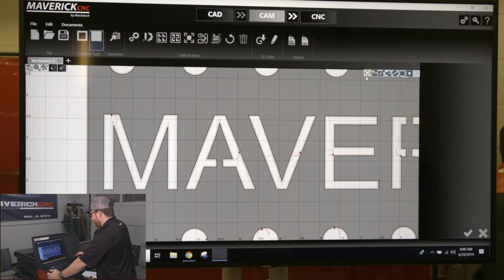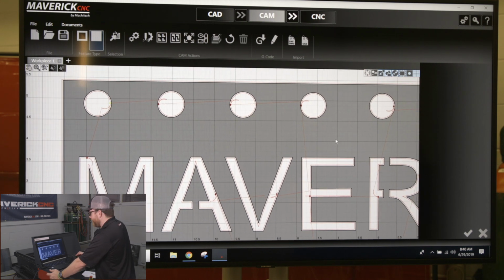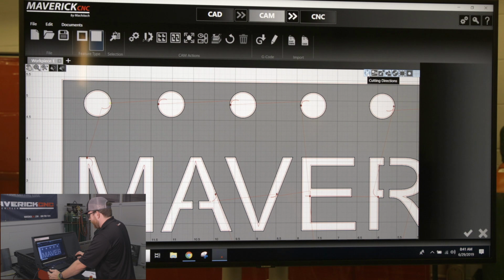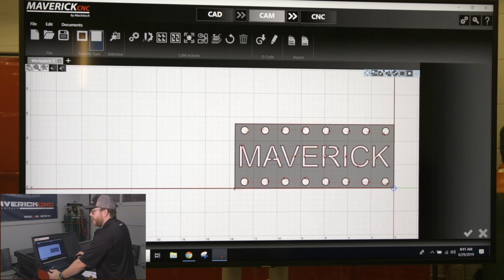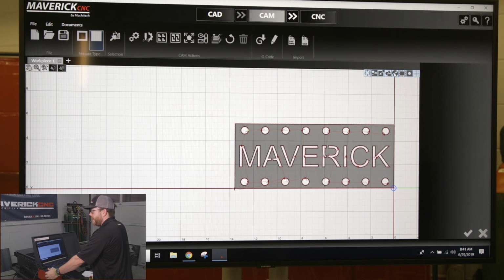How to use the CAM View Toggles with the MaverickCNC CAD/CAM/CNC Software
Learn how to use the CAM View Toggles on the MaverickCNC CAD/CAM/CNC Software. for more information on all of our plasma cutting tables.

The CAM View Toggles allows you to turn on and off the different features like cutting direction, materials, parts, etc. For example, if you turn on cutting direction, it will show you which way the cuts will be made.